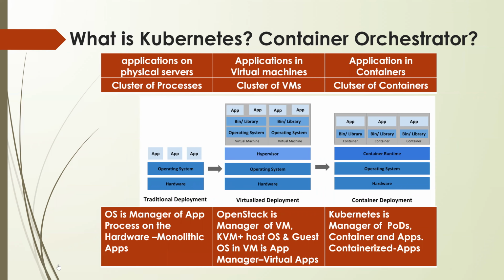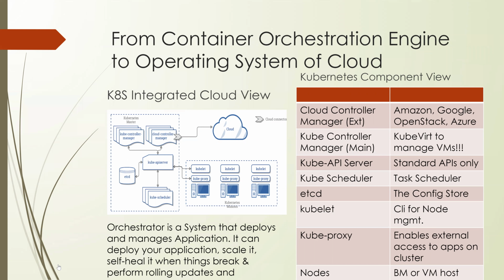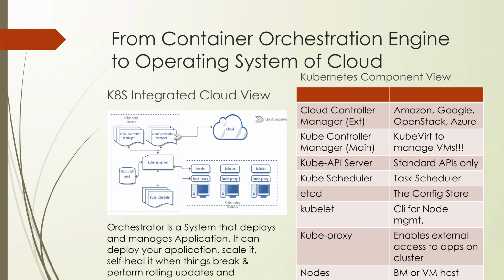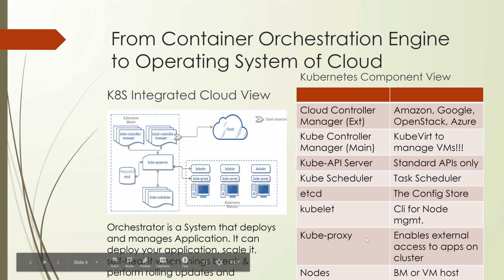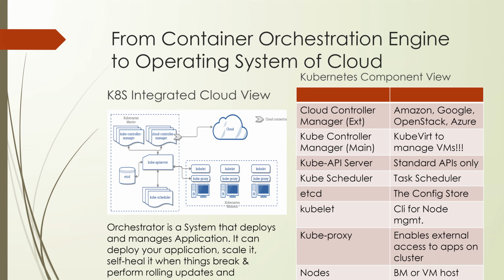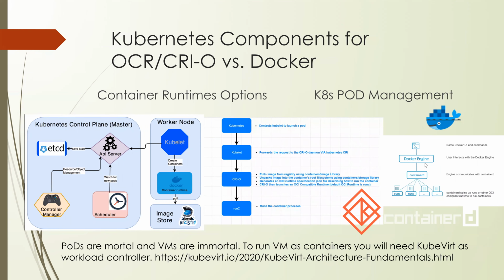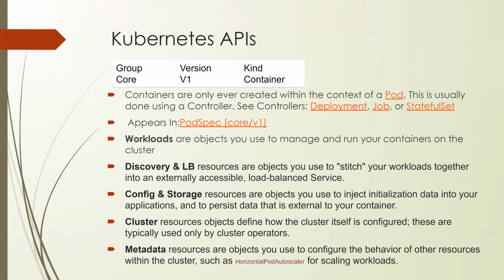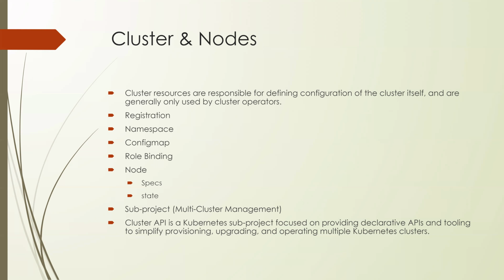kubernetes_lesson_101 Part-01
This is the first Video on learning Kubernretes 101  and was created by OTF team for CCICI in 2020 year end.  There are series of them and once you complete it is recommended that you complete Kubernetes_lesson_101 Part-02. With that you can start working on any Kubernetes Distribution available to you on-premise  or on cloud.